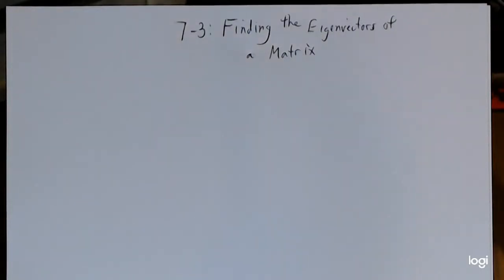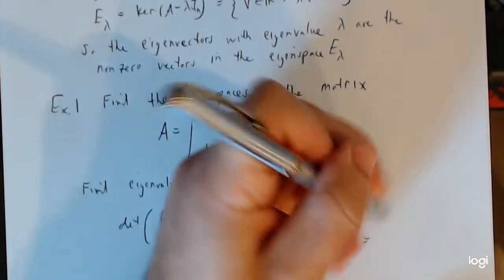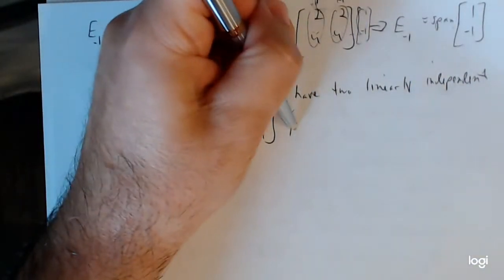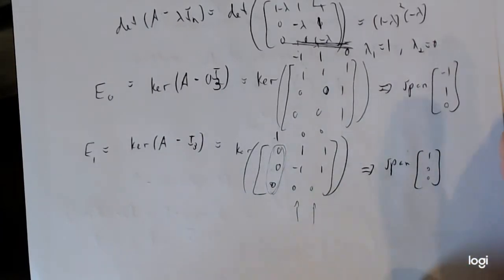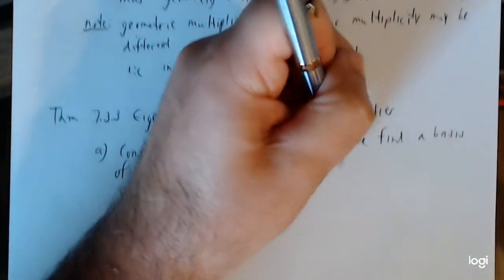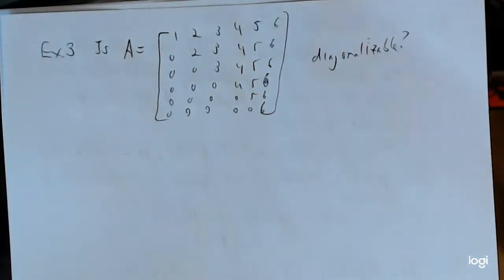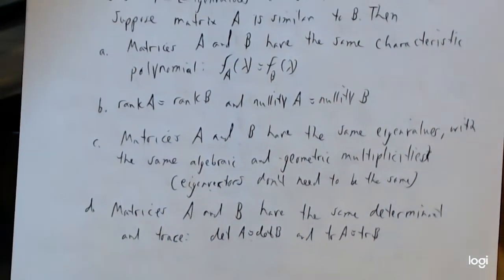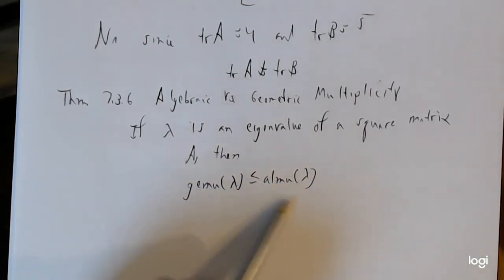Linear Algebra 7 3